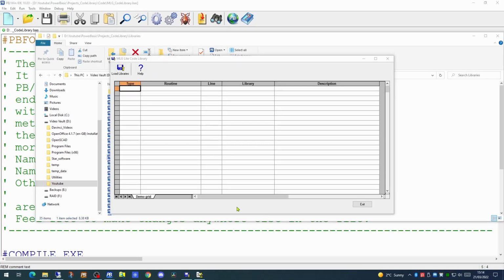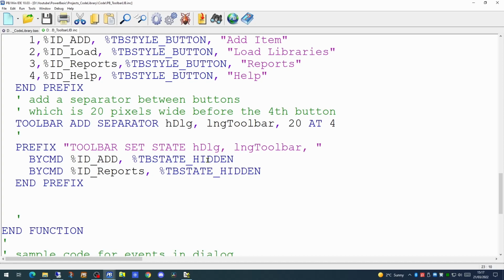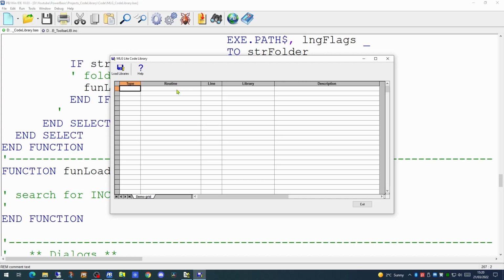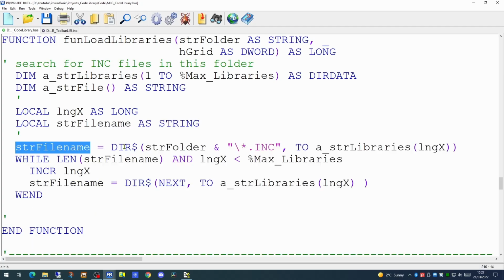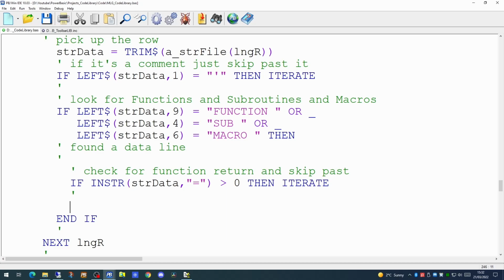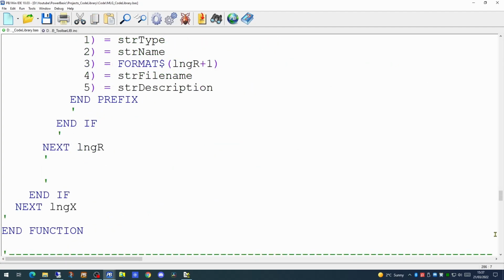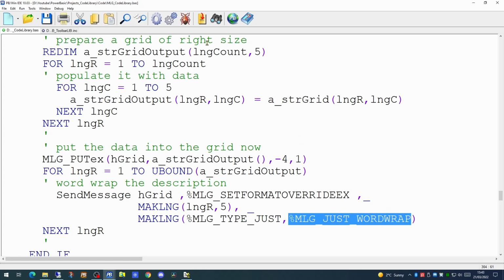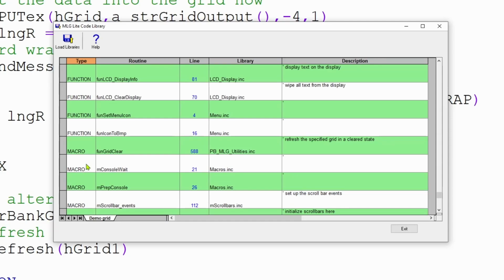PowerBasic Projects - Code Library Utility - part 1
Today we are covering the creation of a code library display utility using a custom grid.

00:00 - Introduction
00:26 - The Design idea
00:51 - Application skeleton
01:01 - The library files
01:48 - Toolbar and Grid controls
02:55 - Skeleton code overview
04:51 - Library folder selection
05:48 - The LoadLibraries function
15:07 - Word wrapping a column
16:23 - Colour banding rows
17:03 - Summary

I don't work for, nor am I paid by, the owners of PowerBASIC, or any other company mentioned in these videos, I'm just a fan of their products.

MLG has been released, by Gary Beene, as open source software under a LGPL license.  Details and the MLG distribution files, with sample code, are available